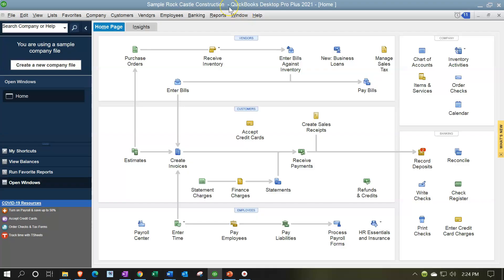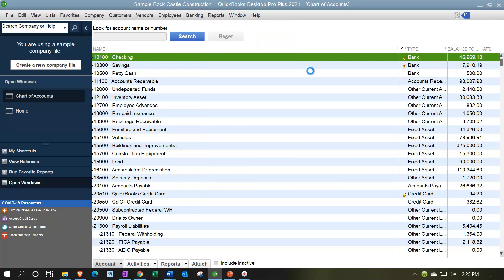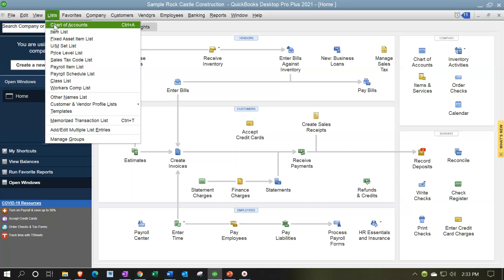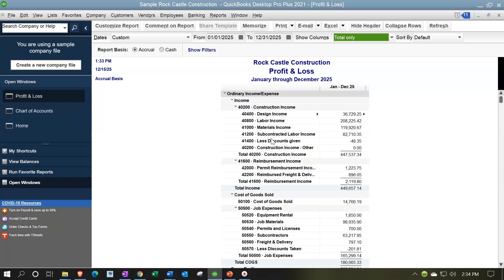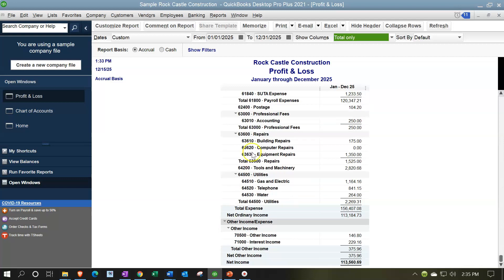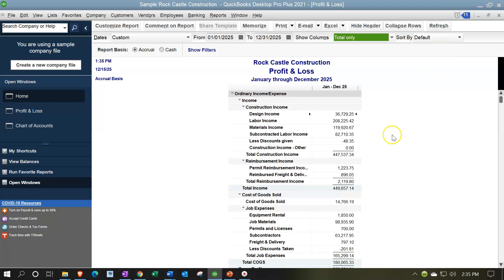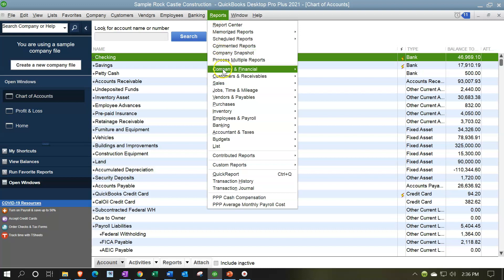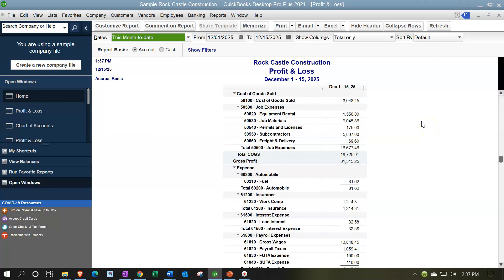Generate Reports Without Account Numbers 655 QuickBooks Pro 2021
Generate Reports Without Account Numbers